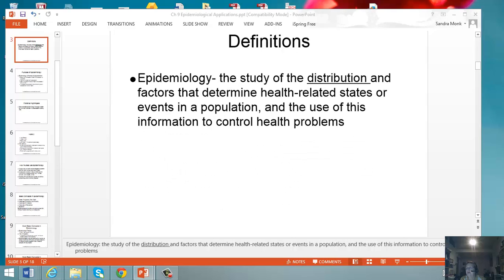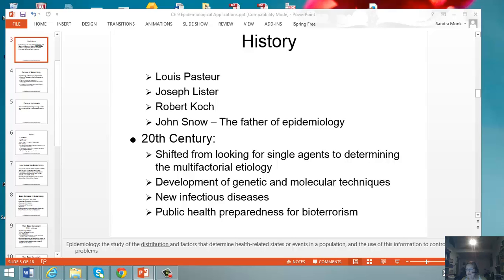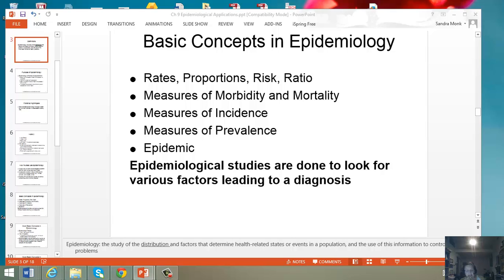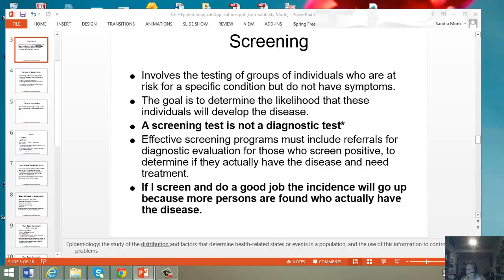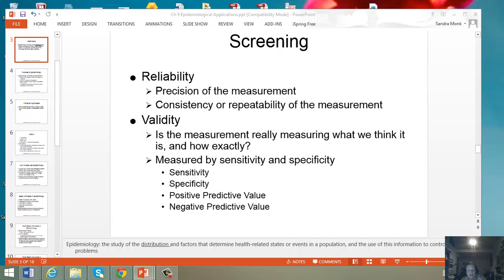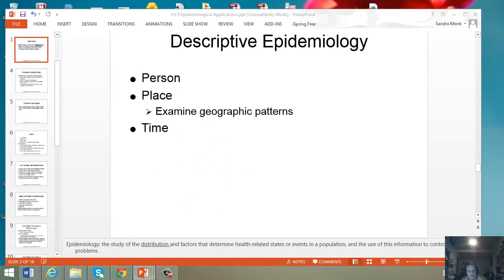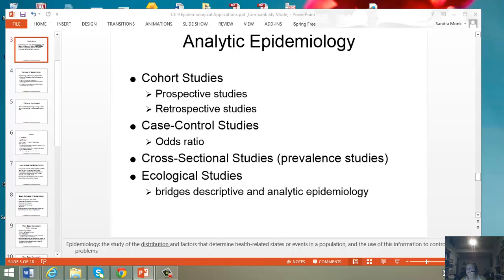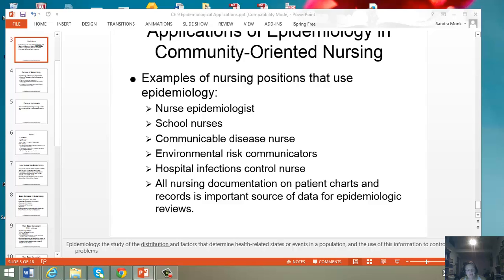Epidemiology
Chapter 9